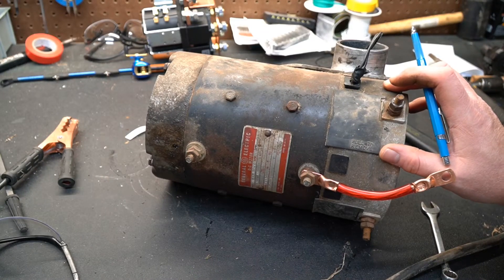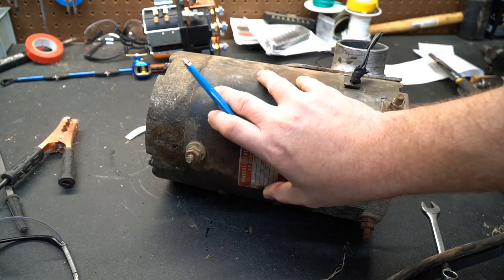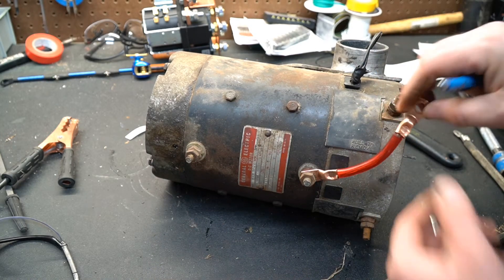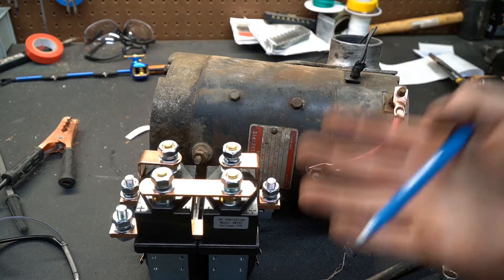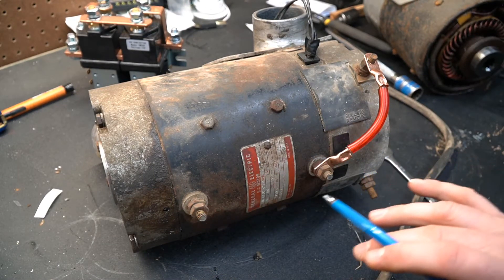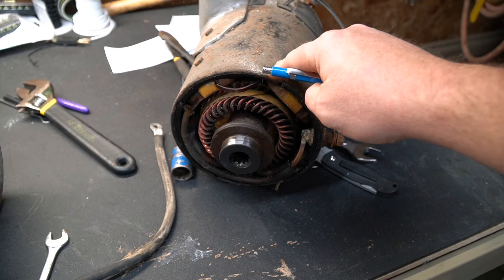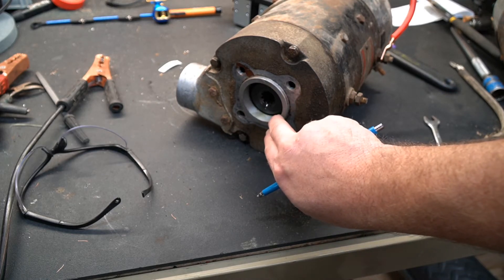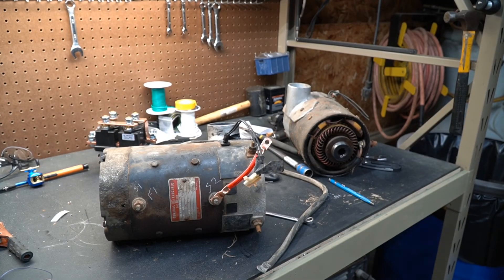How to test, wire and run a Series Wound motor!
BTW, I've been using an app called "UpSide" that gives you money just for sending them a picture of your gas receipt!  If you sign up and use my code X9C5H you will get a 15c/gal bonus.

! ! ! DISCOUNTS ! ! !